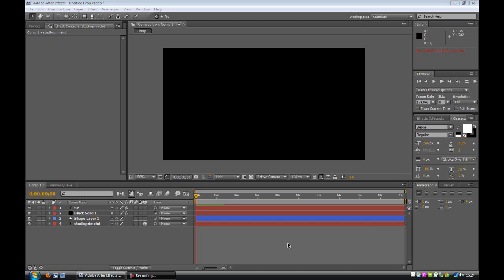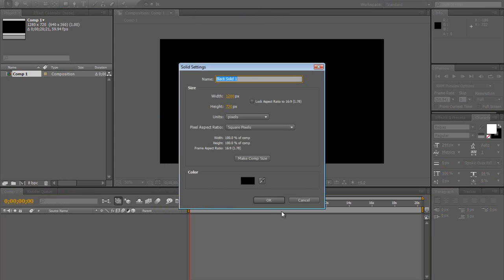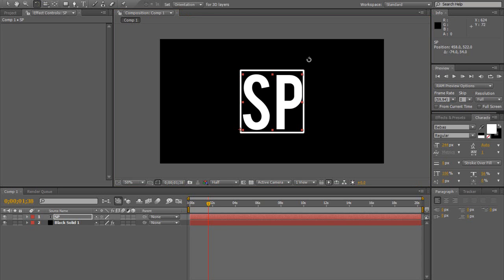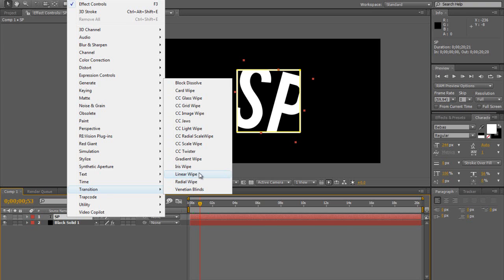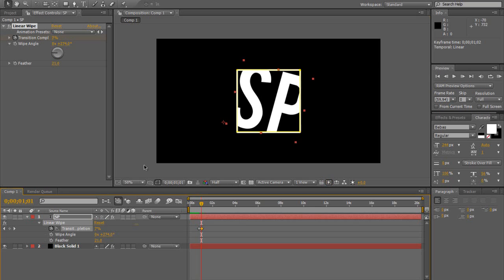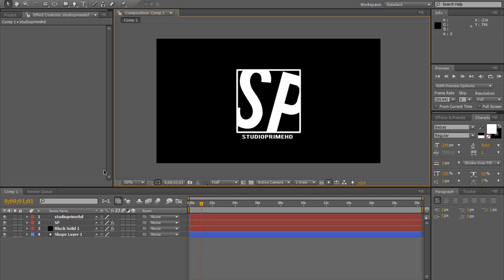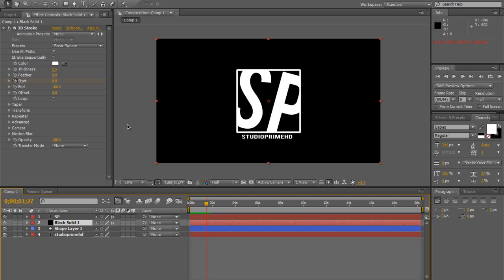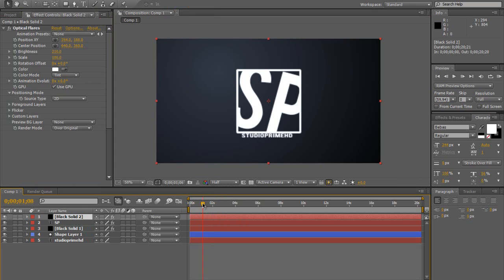After Effects Tutorial | How To Make A Box Intro Tutorial By StudioPrimeHD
yo wassup guys, rossi here, this is a nice tutorial, teaching you guys how to make a box intro on after effects, its a good intro for beginners, and also looks nice, dont forget to subscribe to us, and studioprimehd for this intro.

were also make backgrounds for everyone, there very cheap compared to others prices, PM us for more info.